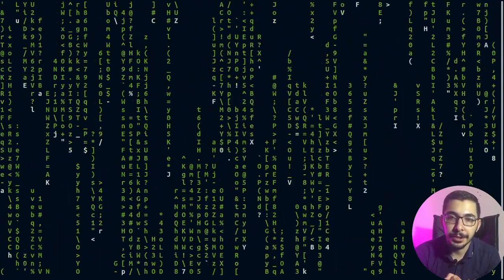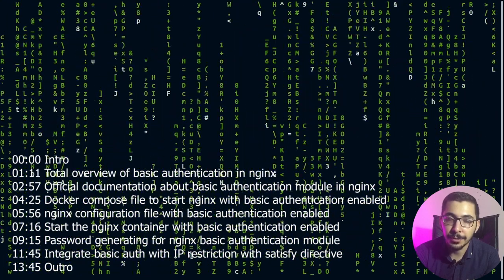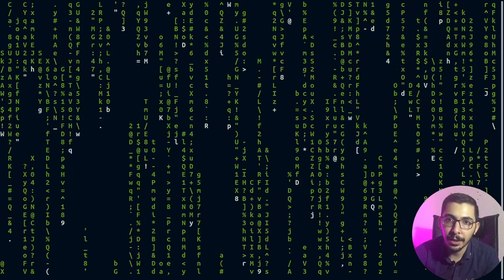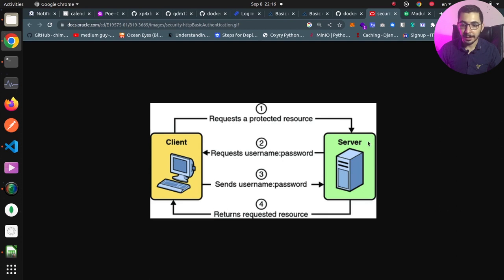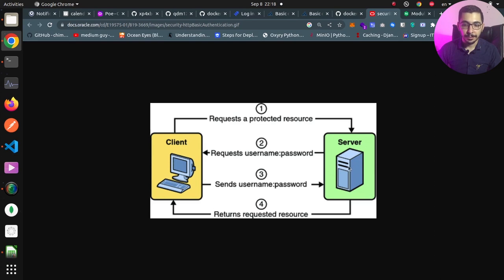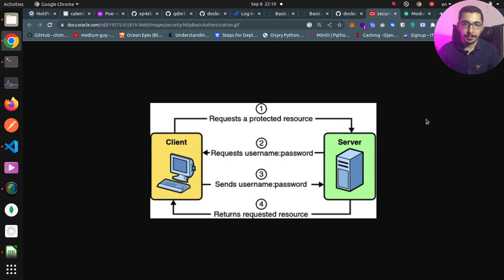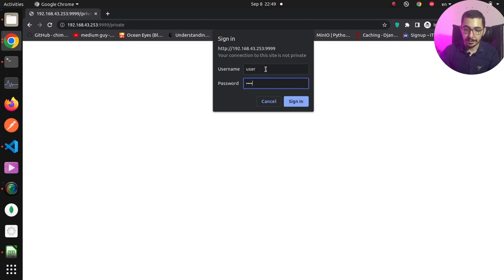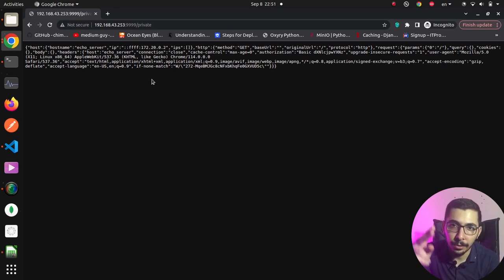nginx basic authentication and ip restriction in 10 mins + docker 2023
nginx basic authentication configurations
plus ip restriction
using satisfy any / all
in very easy steps

00:00 Intro
01:11 Total overview of basic authentication in nginx
02:57 Official documentation about basic authentication module in nginx
04:25 Docker compose file to start nginx with basic authentication enabled
05:56 nginx configuration file with basic authentication enabled
07:16 Start the nginx container with basic authentication enabled
09:15 Password generating for nginx basic authentication module
11:45 Integrate basic auth with IP restriction with satisfy directive
13:45 Outro